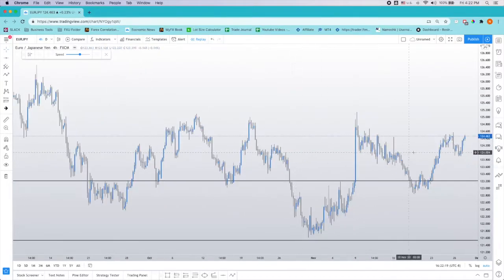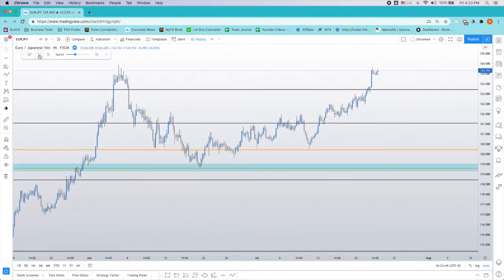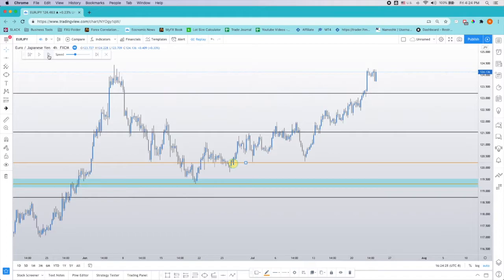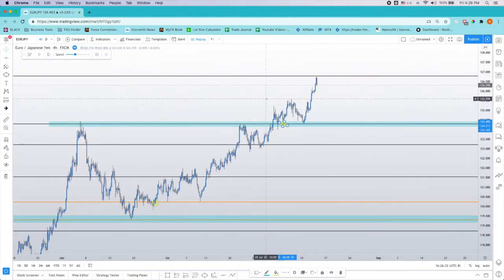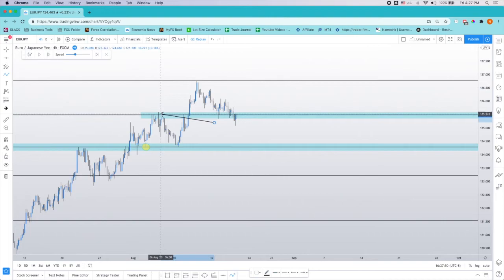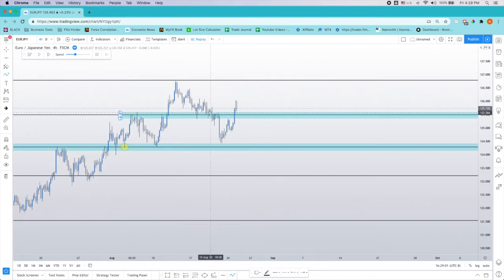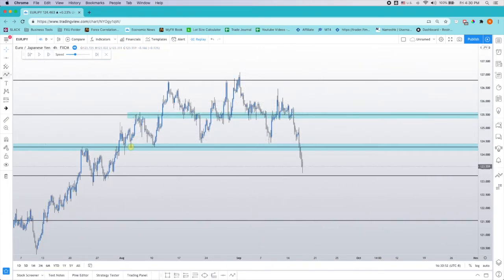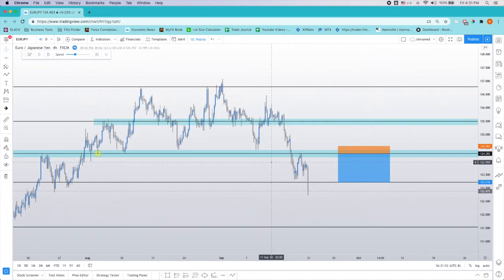How to Backtest a Trading Strategy (Learn in One Day)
Learn How to Backtest a Trading Strategy using Tradingview.

Chapters
0:00 Intro
0:42 Learn How to Backtest

For those who are interested in Trading & Investing in the Forex Market, I encourage you to join Our

If you have any suggestions for future videos such as Day Trading, Investing, Stock Market, Crypto & bitcoin, Entrepreneurship, Forex, Online Marketing, Online Sales or fun daily vlogs. Please let me know.

any questions to message me as I would love to be a part of your success...